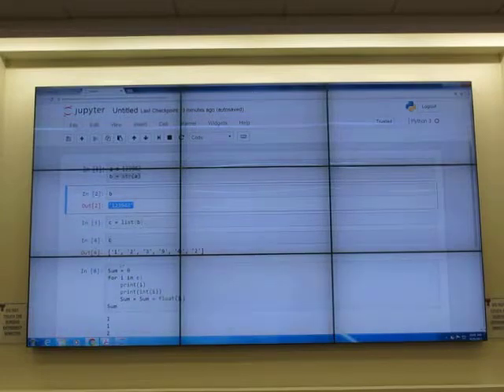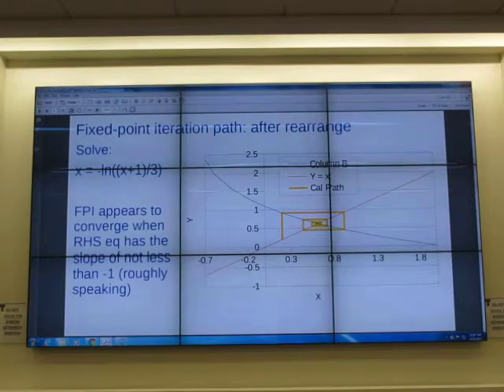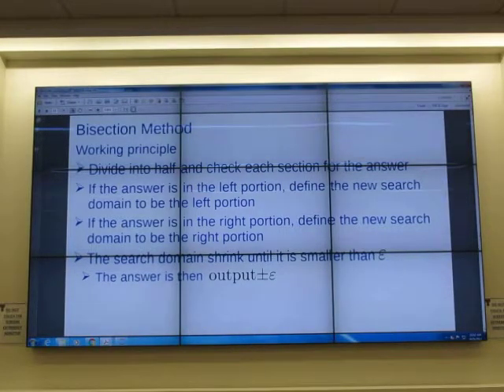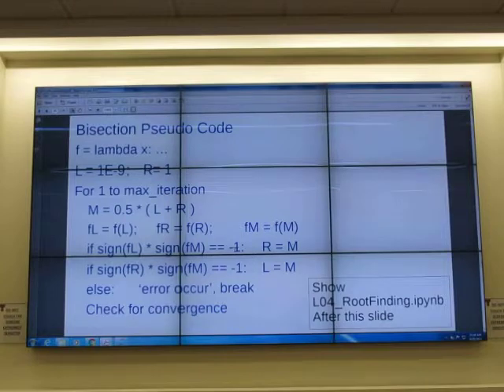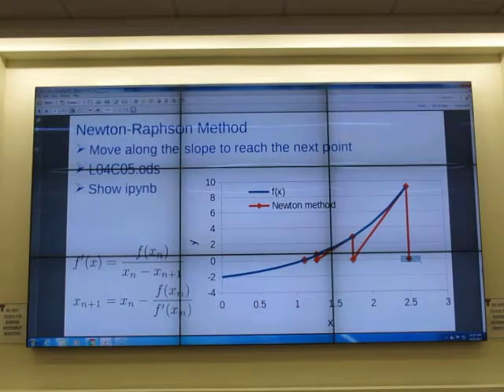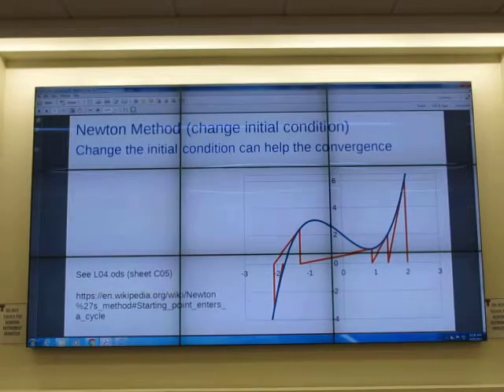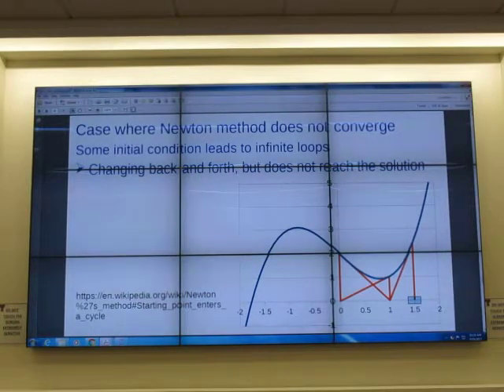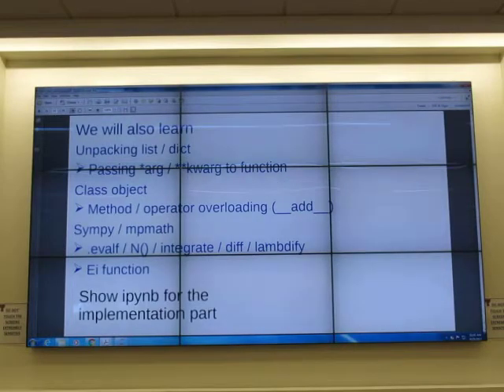Numerical method in python Video 15 (5313, Sep 25, 2017, bi-section, Newton-Raphson theory )